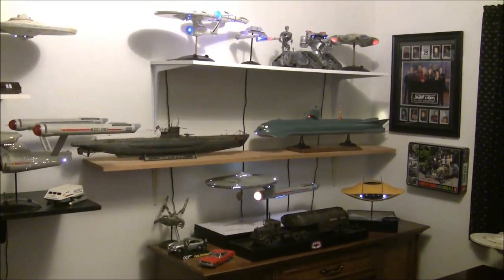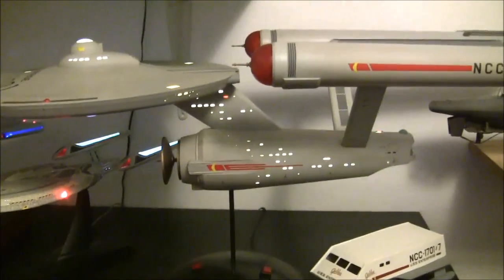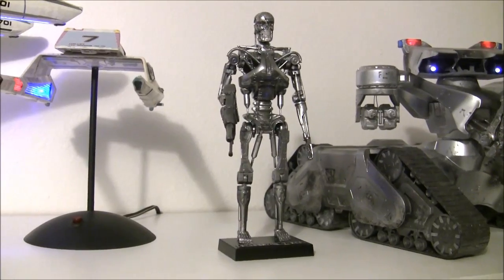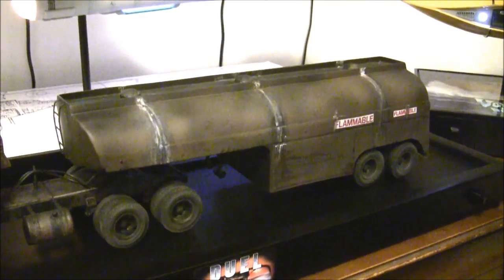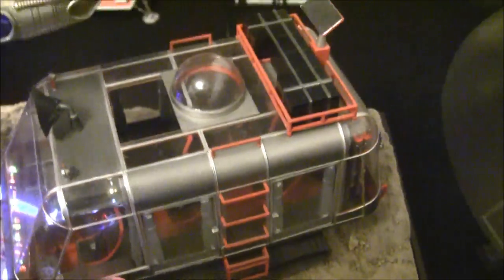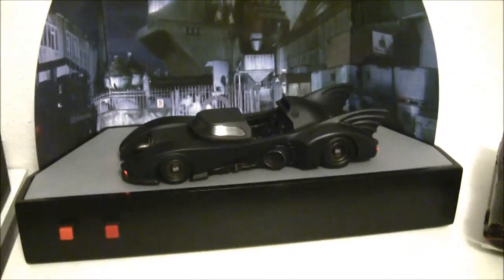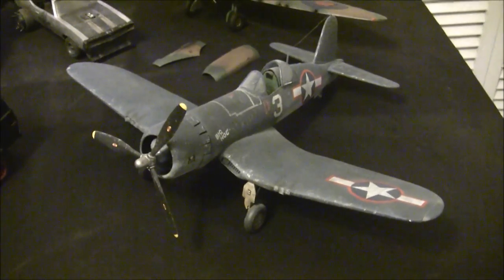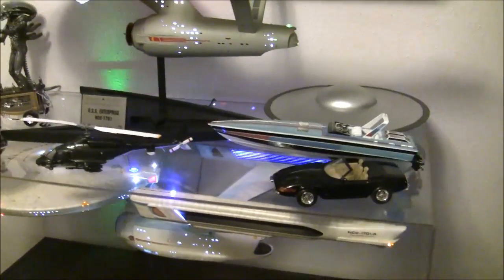Scale Model Display Room Tour 2015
The model building year in review and a look around my updated model display room with the models built on the channel in 2015 added.